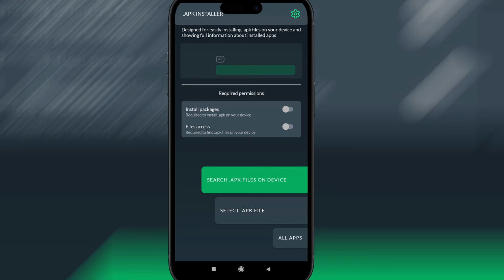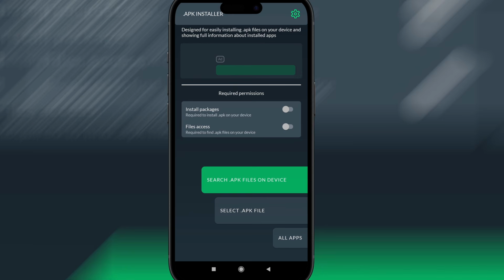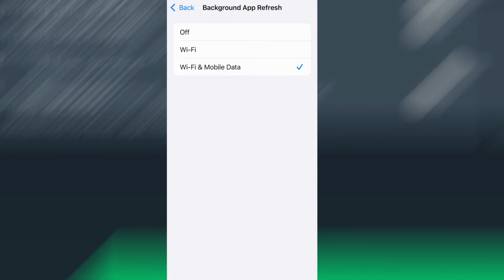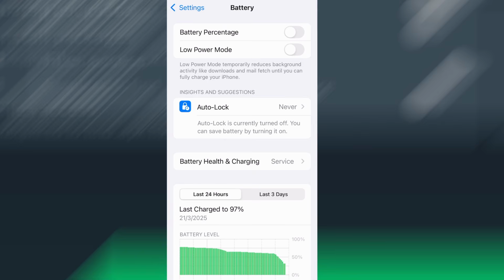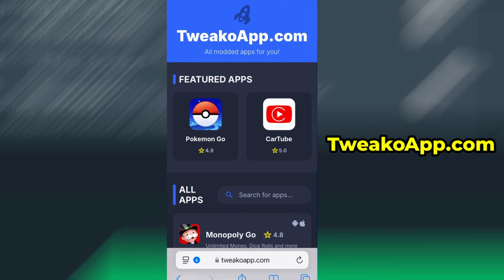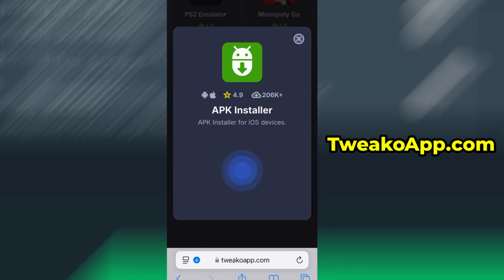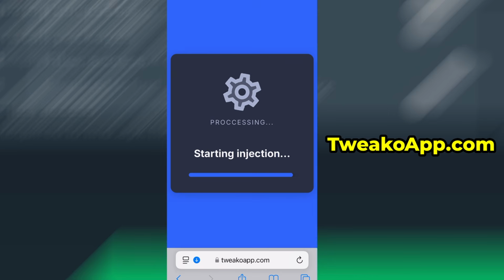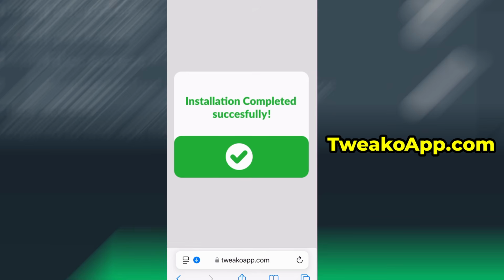How to Download APK Files on iOS ✅ Download and Install APK Files on iPhone (2025)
In this 2025 tutorial, I’ll show you how to download and install APK files on any iOS device, including iPhone and iPad. Learn the safest method to run Android apps on iOS without jailbreak or a computer.